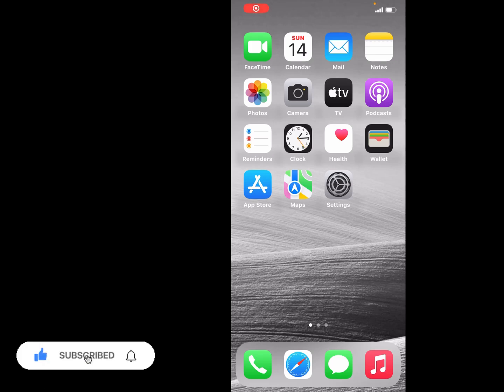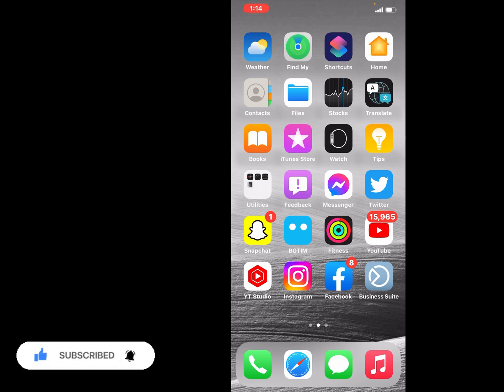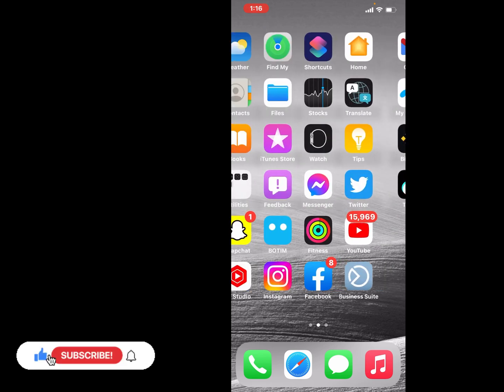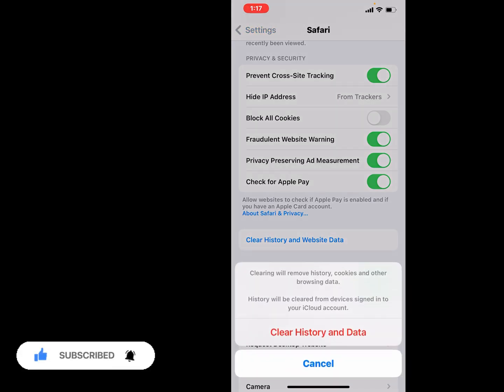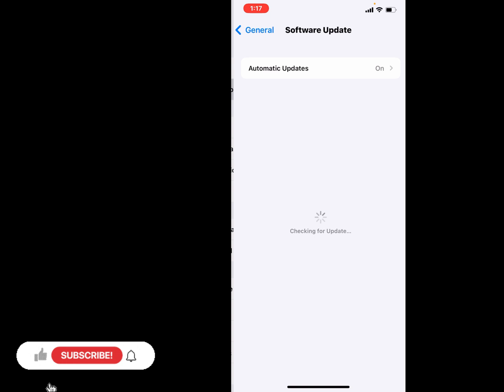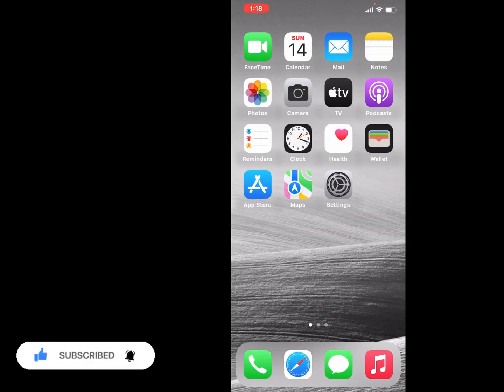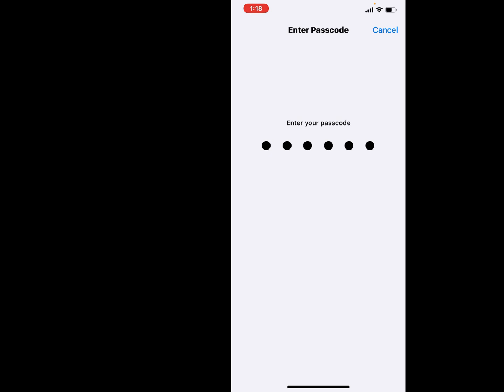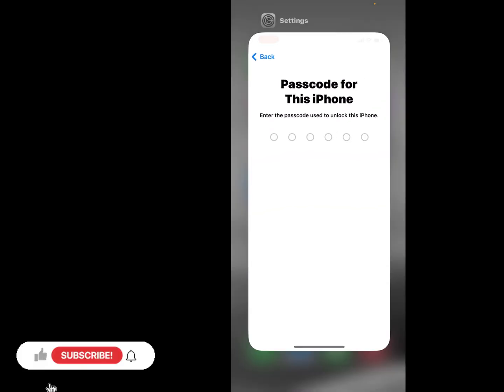IOS 16 How Do i Fix invalid Address In Safari - How To Fix When Safari Cannot Open a Page On iPhone